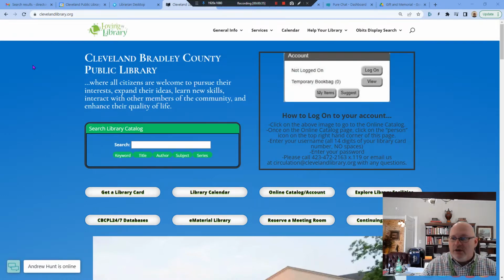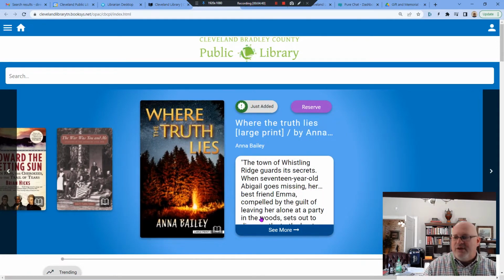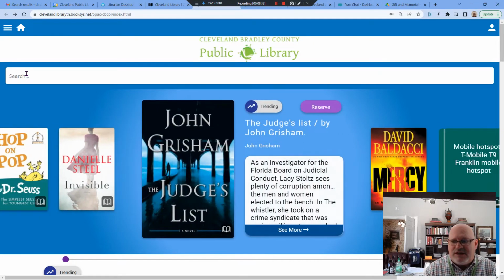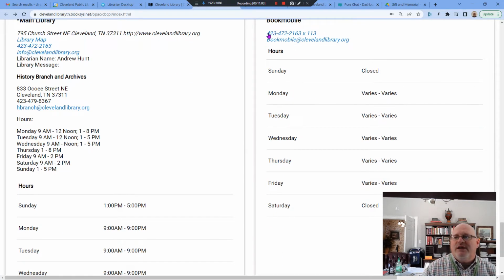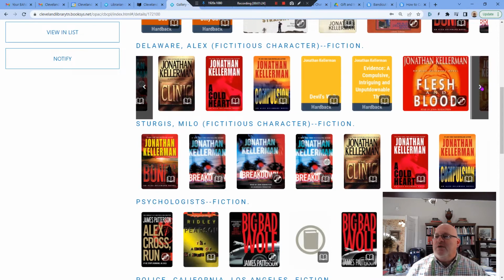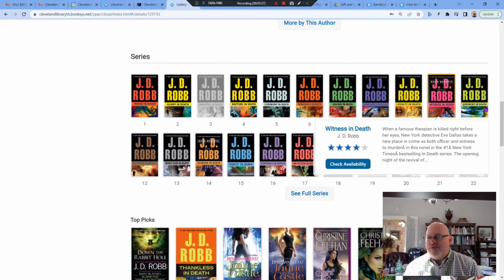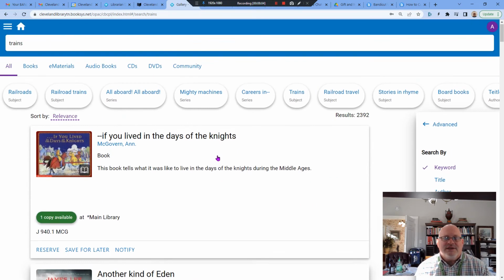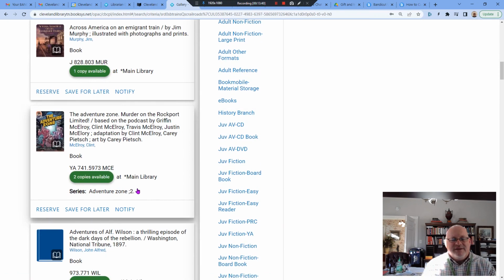CBCPL Online Catalog tutorial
Learn about the Library's Online Public Access Catalog, Atriuum, the doorway to the materials in the Library's Collection.